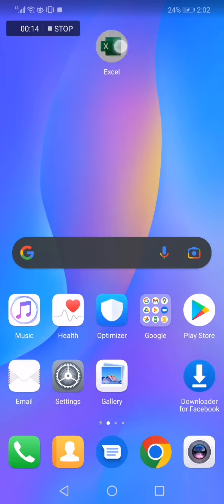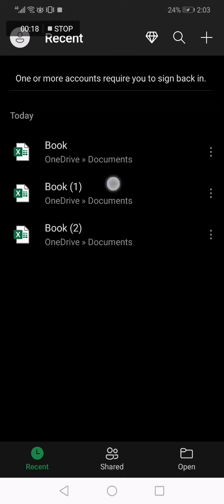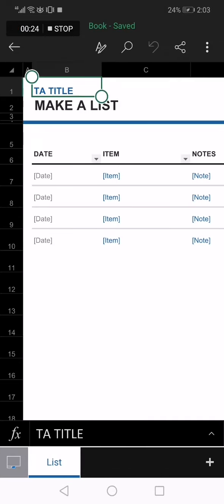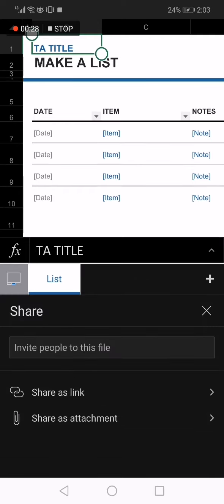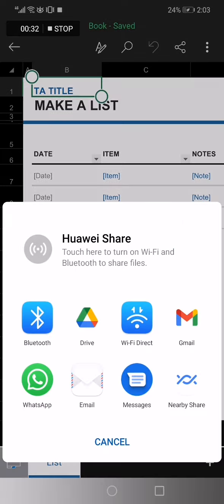How To Share Any Microsoft Excel Document With Wifi Direct From Your Phone App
My idols on YouTube:
Mike Vestil
Ali Abdaal
biaheza
Kevin David
Incognito Money
Sara Finance
Everyday Money
Channel Makers
Vidiq
SuperHumans Life